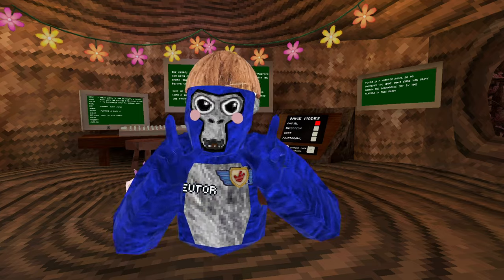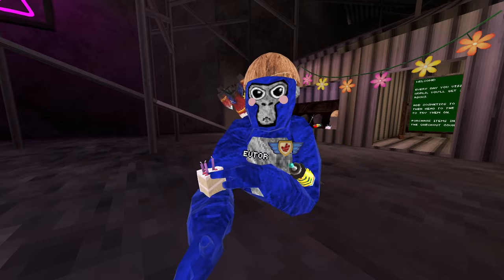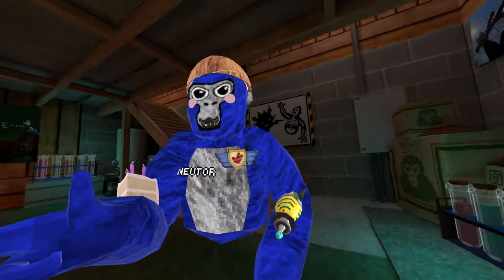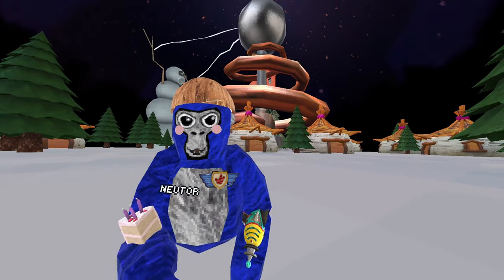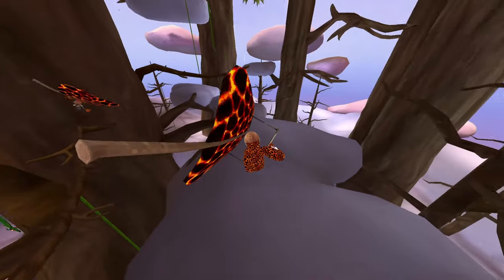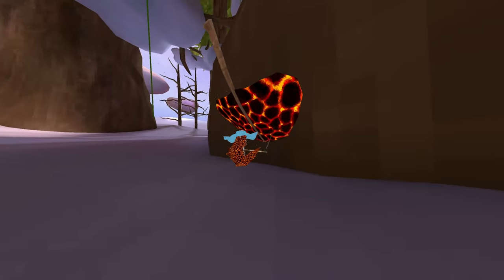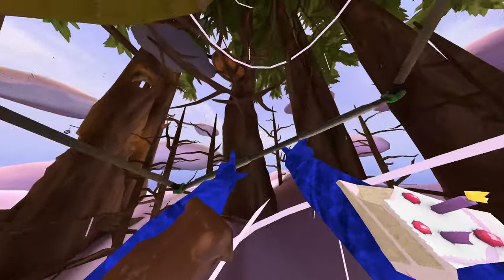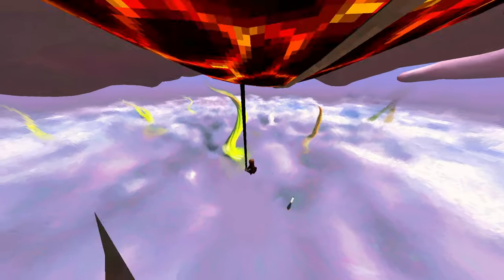Gorilla Tags NEW clouds map... (LEAKED)